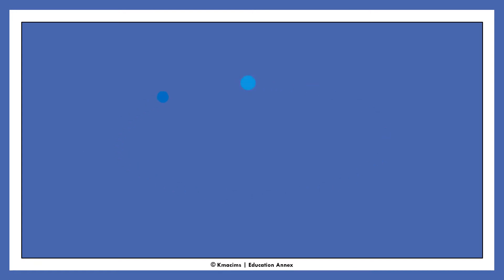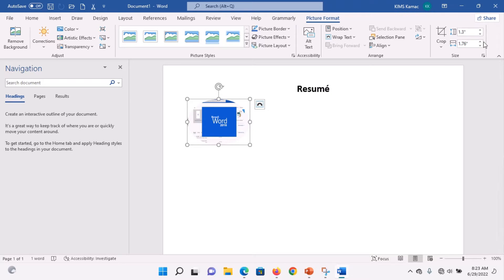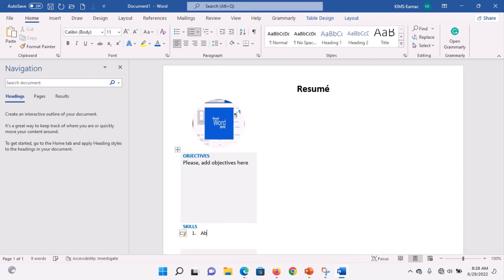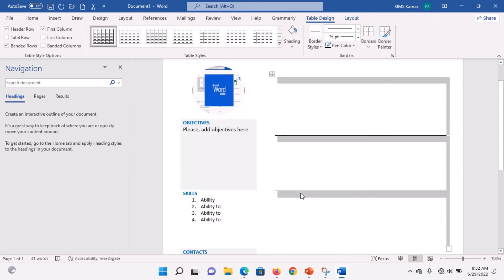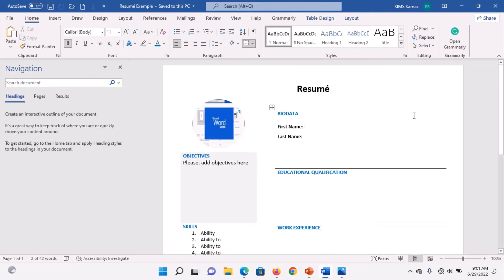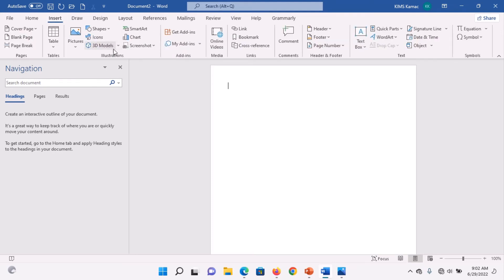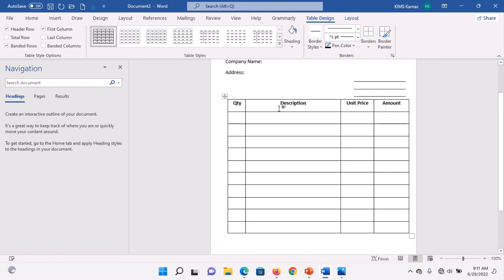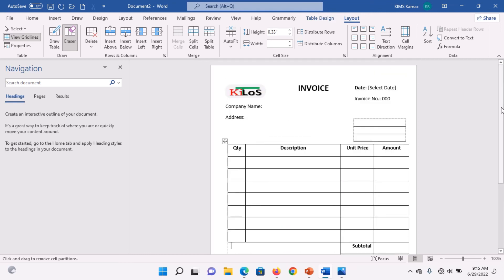Create a Document in Word using Blank Document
You can create a document from the scratch without the assistance of a template. This requires the knowledge of Microsoft Word. A blank document presents you with an empty page. You will need to add texts, images, shapes, and placeholders in other to create a professional document.
In this tutorial, you will learn how to create a resume and an invoice without the assistance of Word template.